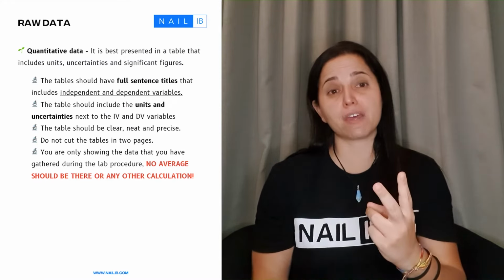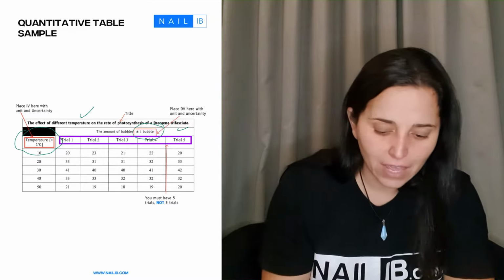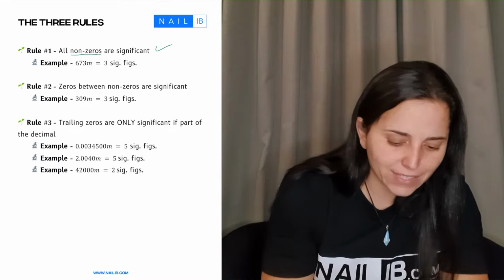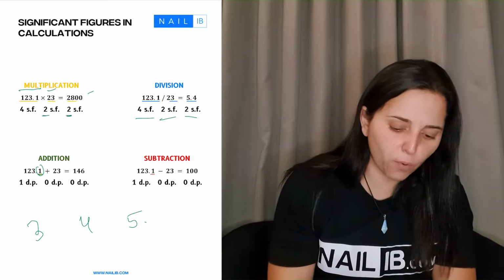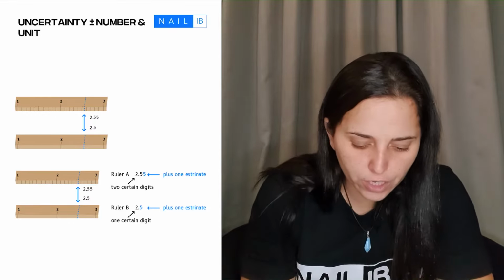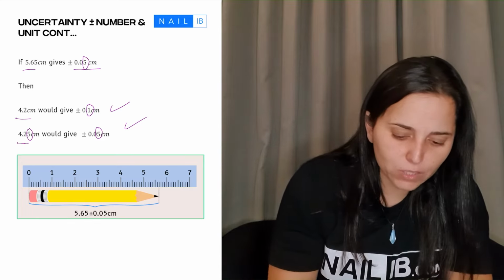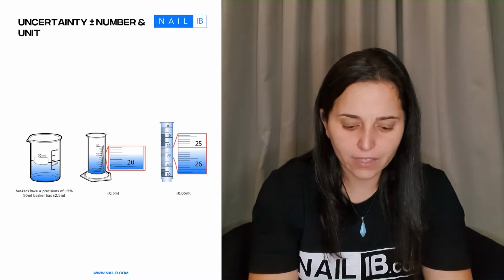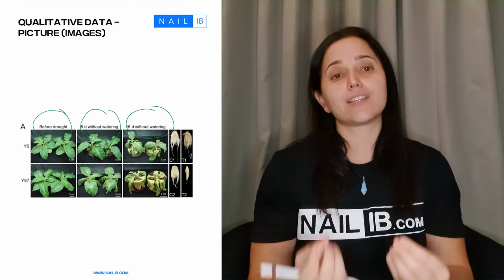Raw Data in Your Biology IA — Expert Examiner Breakdown Part 8 (IB Biology)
Understanding raw data in your IB Biology IA with an expert examiner breakdown. Learn how to collect, record, and present raw data correctly.

Access the Full IB Biology Resources, Everything That You Will Ever Need To Boost Your Scores:

🔬 Unlock the Secrets to Perfect IB Lab Reports: A Must-Watch Guide! 🔬
🌟 Are you an IB Diploma student struggling with lab reports? Fear not! This video is your ultimate guide to mastering the art of reporting raw data effectively. From understanding quantitative to qualitative data, and nailing your data presentation with precision, we cover it all! 📊✨

🕒 Key Timestamps:
[00:00:14] - Introduction to Effective Data Reporting
[00:00:28] - Quantitative Data: Setting Up Tables
[00:01:00] - Importance of Full Sentence Titles and Units
[00:01:49] - Common Mistakes with Raw Data Tables
[00:03:01] - How to Avoid Table Cuts Across Pages
[00:04:01] - Handling Significant Figures and Units Correctly

Learn to organize your data with clarity, ensuring you never lose marks on structure!
Discover the secrets to perfect tables that showcase your data effectively.
Avoid common pitfalls with units and significant figures that could cost you points.

📝 Lab Report Tips:
Always ensure your data tables include clear, full-sentence titles and all necessary units.
Never split tables across pages without repeating the headings.
Understand the role of significant figures in presenting data accurately.

🚀 Transform Your IB Lab Reports!
By the end of this video, you'll be equipped with the knowledge to create flawless lab reports that impress. Perfect your skills and boost your grades with our expert tips and tricks!

Don't stop here! Visit nailib.com for access to over 3500+ video tutorials created by top IB examiners and YouTube Stars. Dive into our comprehensive IB question bank, video solutions, flashcards, detailed notes, and more to ensure your academic success!